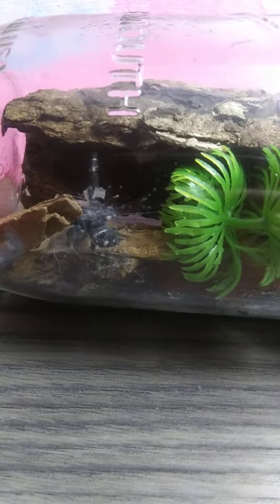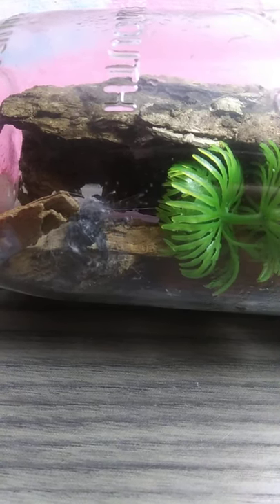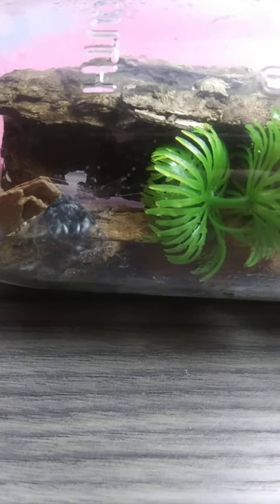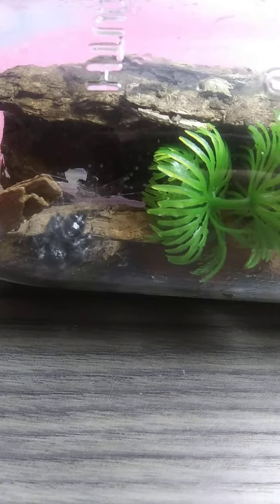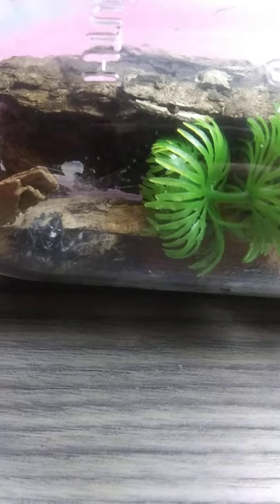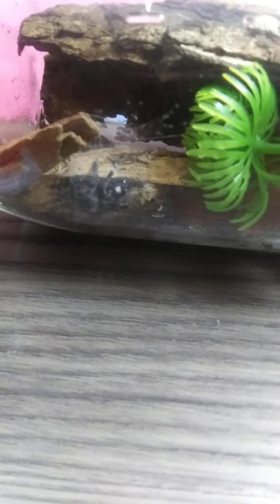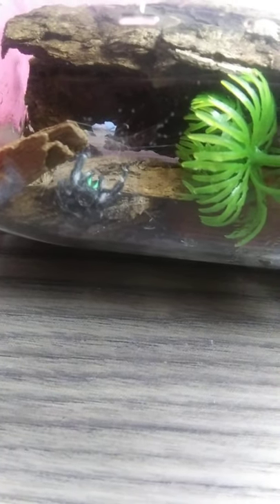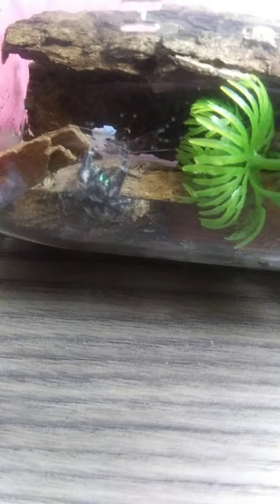Jumping Spider Making Its Nest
I put a lot of research into prepping the enclosure. I also just set hr first meal in her enclosure! I will be upgrading the enclosure when I can. I also made sure to both boil and bake the wood and rocks in her enclosure, and I boiled the plant piece as well. NEVER bake plastic! If you're thinking about getting a jumping spider, check out a youtube channel called "Snake Discovery"! They're wonderful and experienced with many animals!

Please research of you decide to raise delicate animals and don't take them from the wild. This Spider was in my house, and the species is docile and domestic enough to cope with being taken as a pet. Again, please watch "Snake Discovery" for more info!